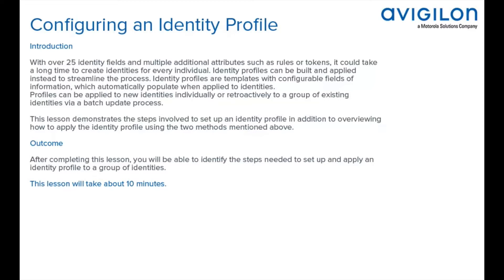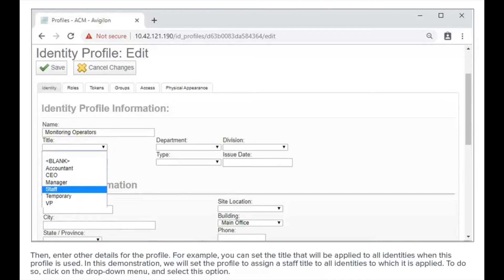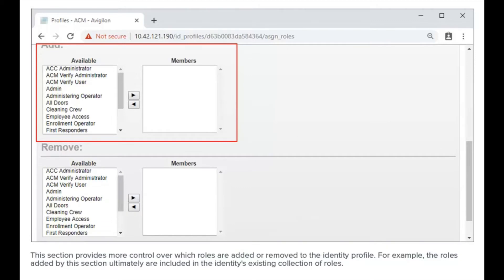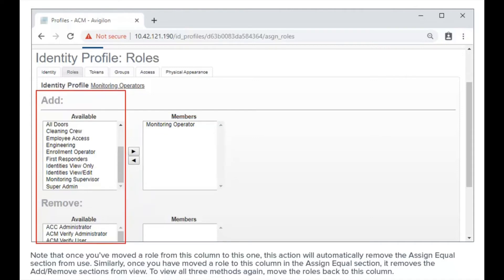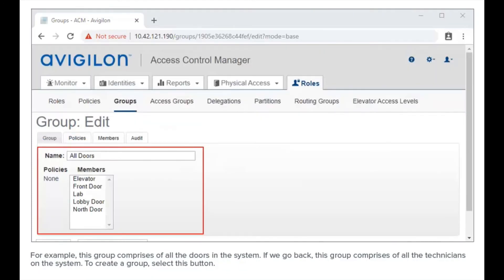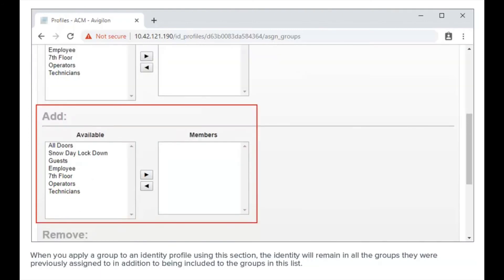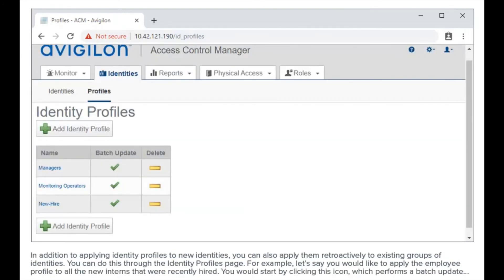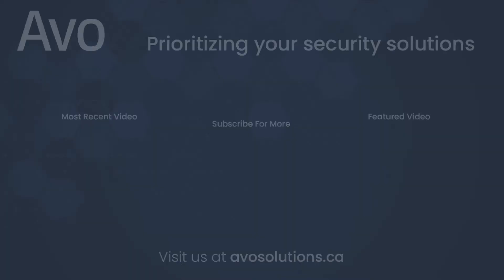How to Configure Identity Profiles in ACM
In this video we show you how to configure identity profiles in the ACM Application.